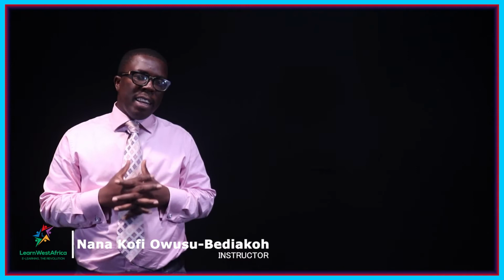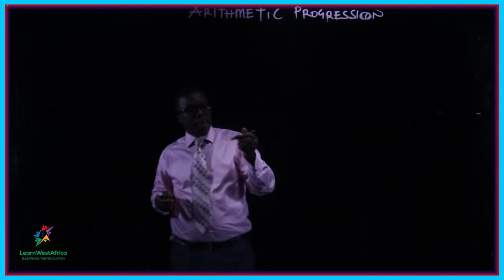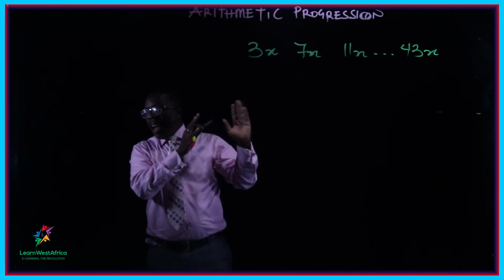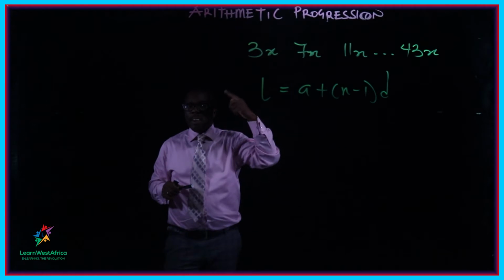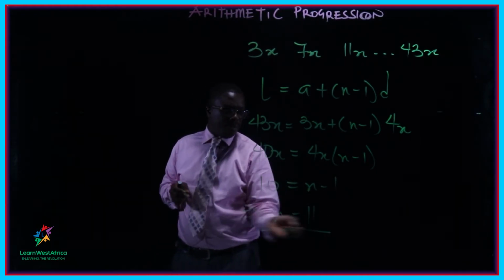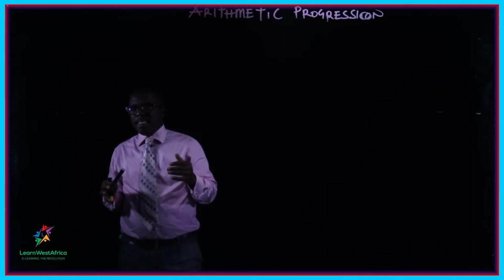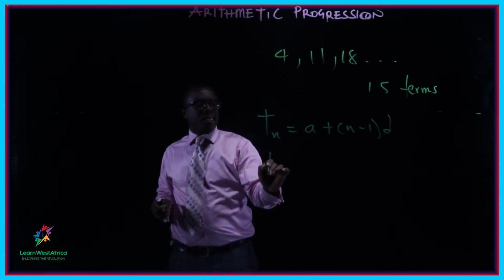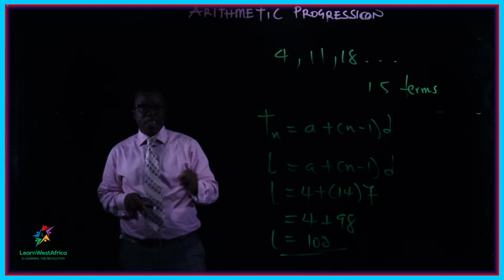Arithmetic Progression - Finding Number of Terms with the last term given ( IGCSE / O LEVEL ADD MATH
we will see how the last term of an arithmetic progression (AP) can be used to deduced the number of term you will find in a sequence. With these examples, you'd be confident to solve any question involving a similar format.